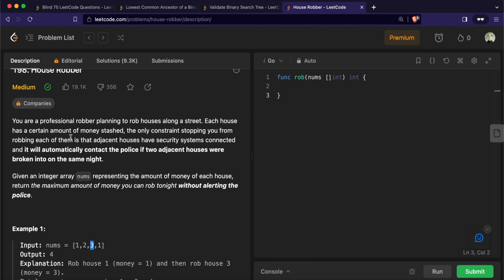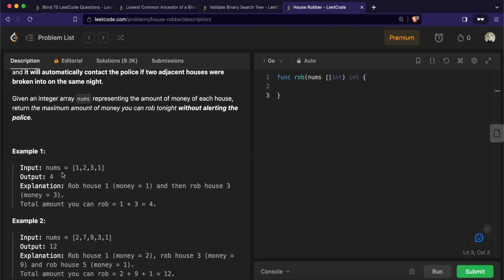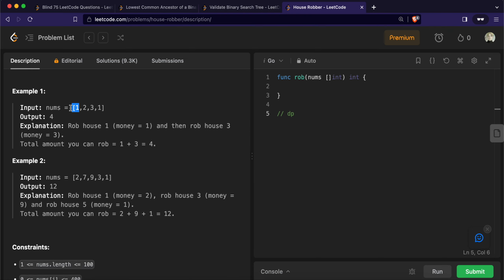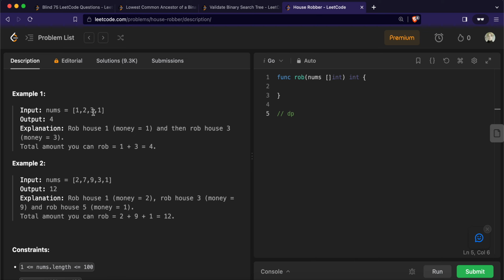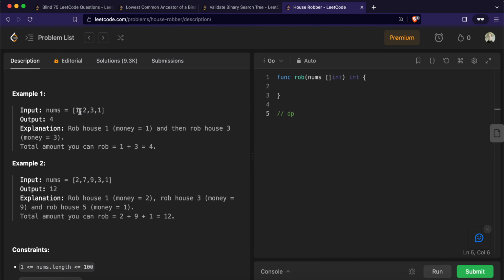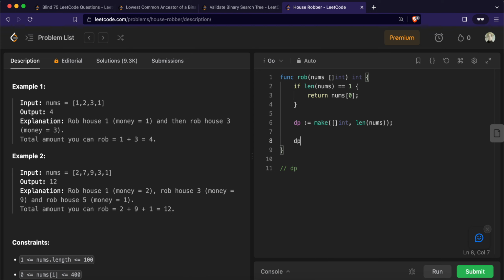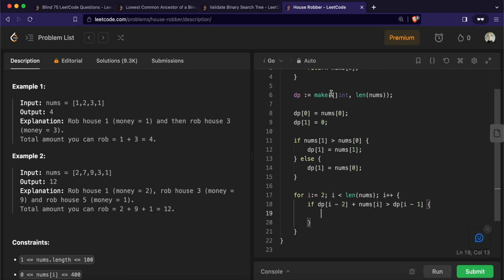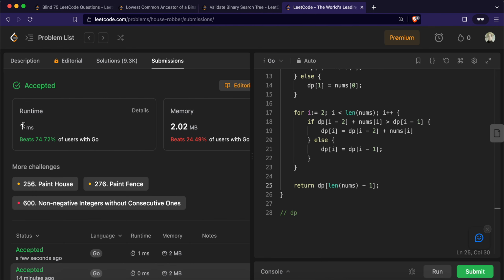Leetcode 198 - House Robber | Solving leetcode problems using Go